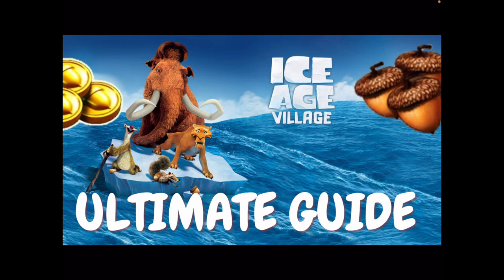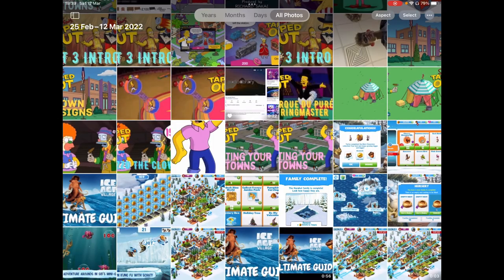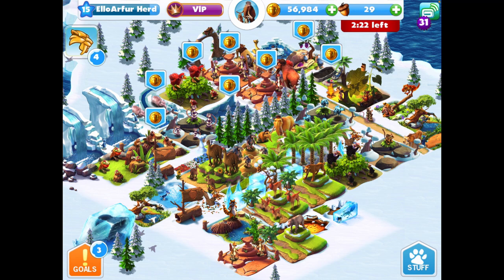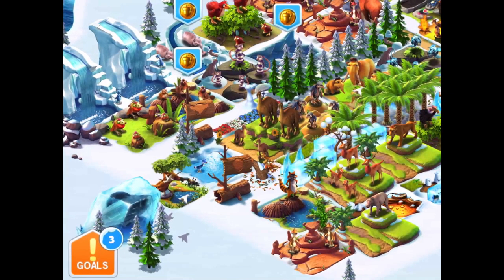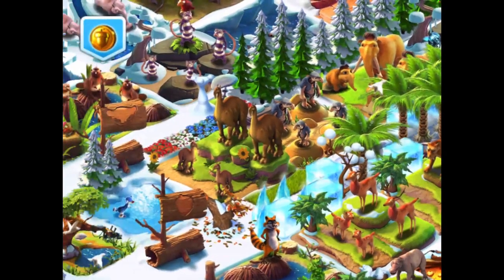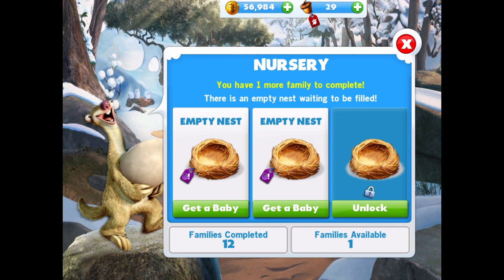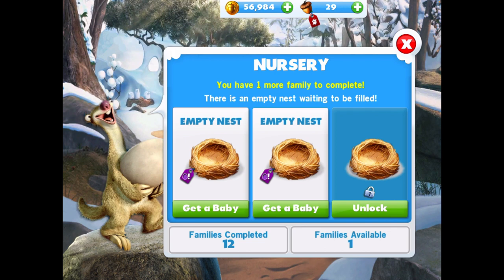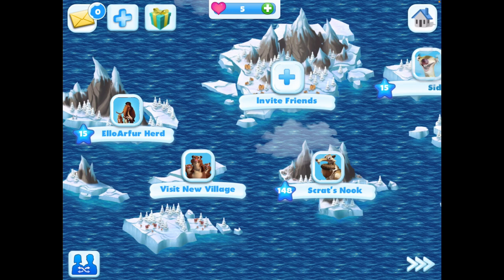Ice Age Village Game Tips and Tricks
Don't forget to become a member of the ElloArfur Crew!

Why Not Become a Member of the Simpsons Tapped Out Lounge

If you want your village visited in a video please add me with the code ElloArfurHerd